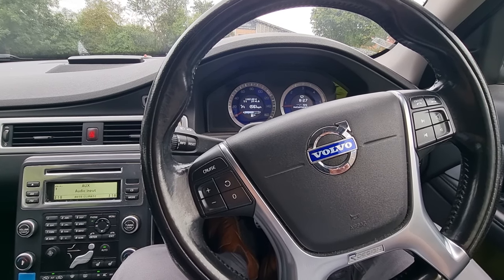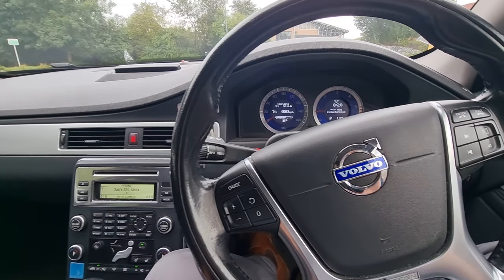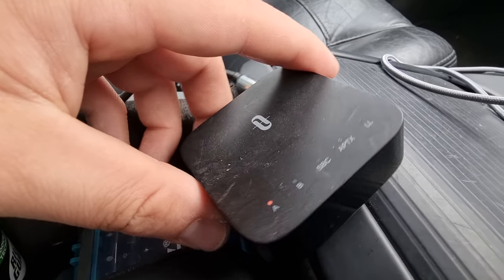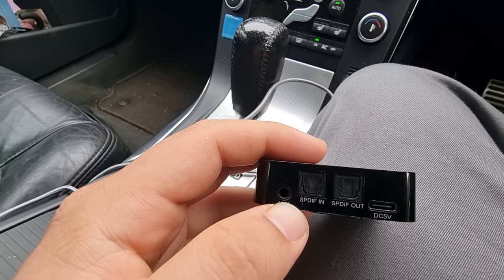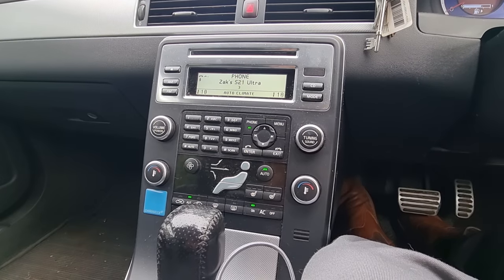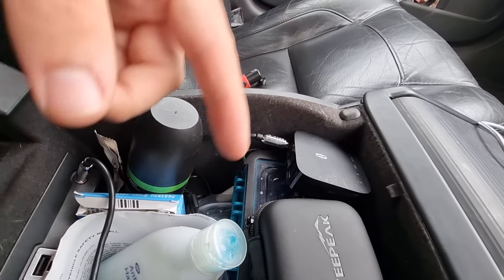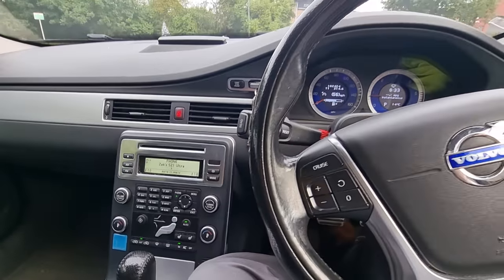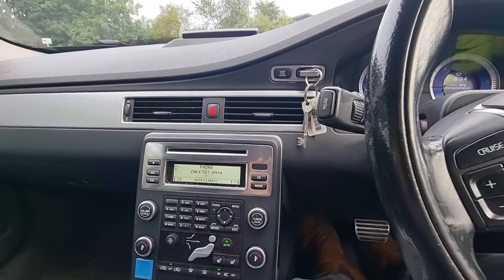How to *ADD BLUETOOTH MUSIC* to your P3 Volvo!!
Hi Guys,
In todays video I show you how to add Bluetooth music to your Volvo!
TaoTronics Wireless Audio Adapter